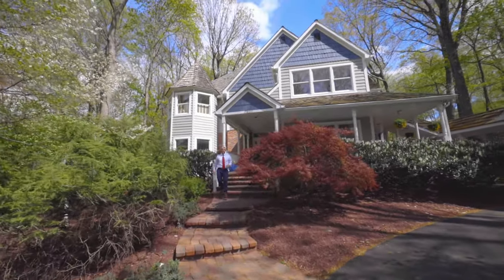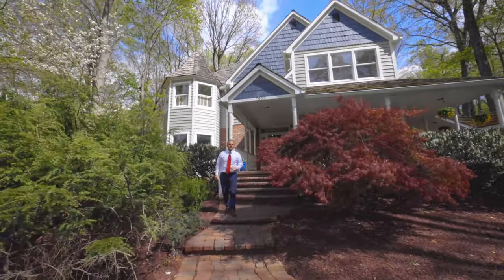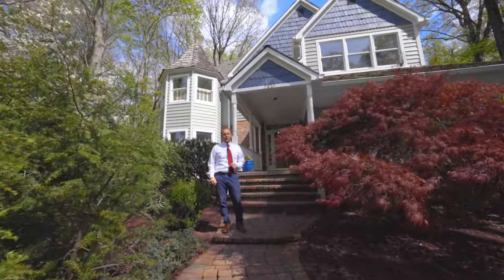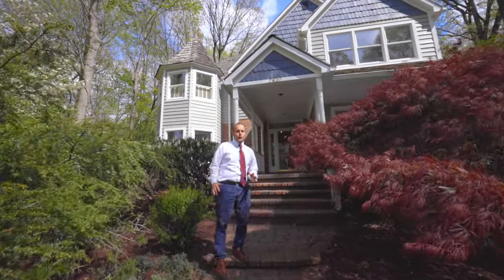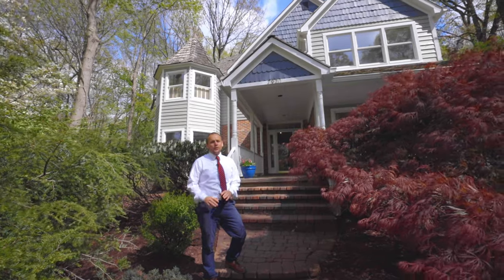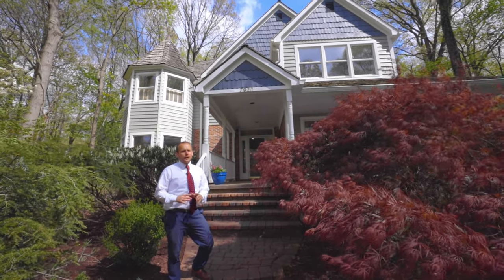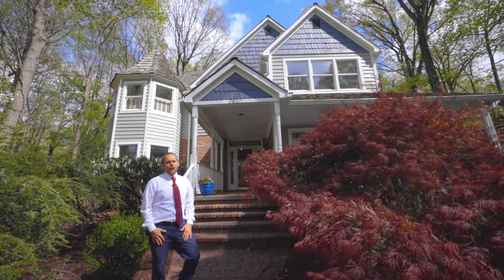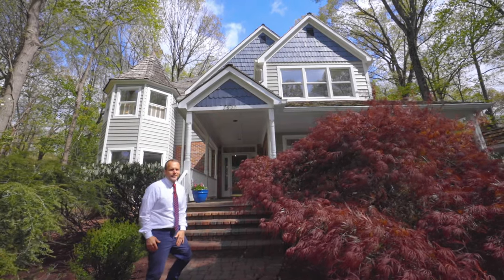7920 Warfield Road Gaithersburg, MD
Take your chance to tour this custom-built home before it's too late. This magnificent home sits on almost an entire acre that backs up to serene woodlands to be enjoyed throughout each season of the year. It serves as a great refuge from the hustle and bustle that comes along with living in the D. C. area. The craftsmanship is instantly recognizable when approaching this Colonial/Victorian-inspired home. Everything about this home extraordinary. As you enter through your privately gated driveway you're greeted by the Victorian-styled turret, a wrap-around covered porch, cedar shake roof, scalloped wood shingle siding, and a breezeway connecting to the garage. All of these aesthetically pleasing finishes and more for you to enjoy. As you enter the front door you are greeted with an open two-story foyer and gleaming hardwood floors. The gourmet kitchen offers an island, plenty of high-end cabinetry for storage, stainless steel appliances, and adjoins to the breakfast room. On the main floor, you'll find your dining room that overlooks your covered porch which allows for plenty of natural light. In the living room, you'll find a massive bay window overlooking your front yard. The family room offers a real wood-burning fireplace and plenty of space to sprawl out. The office boasts plenty of natural light as well and two built-in bookshelves. The upstairs has brand new hardwood floors and recently updated bathrooms. The owner's bathroom has a shower with two shower heads and a bench. The jetted jacuzzi is great for soaking or utilizing its massage features. Each bedroom is oversized and can easily fit any bedroom set. The basement is a great space for accommodating large gatherings of any kind. Here you'll enjoy a bonus room that can be used as a guest room, additional at-home office, or extra storage. You also have the luxury of having a full bathroom, brand new luxury vinyl flooring that was just installed, and a wet bar. Other bonus features include a central vacuum, water softener system, generator hook up, and more. Don't forget about the huge fenced-in backyard with patio pavers, shed for extra storage space, and ample parking in front of the garage as well as in front of the basketball hoop. Just a short five-minute drive to shopping, dining, and entertainment. Great proximity to several major commuter routes 270, 200, and the Shady Grove Metro Station. Don't miss your chance to see this stunning home before it's gone.